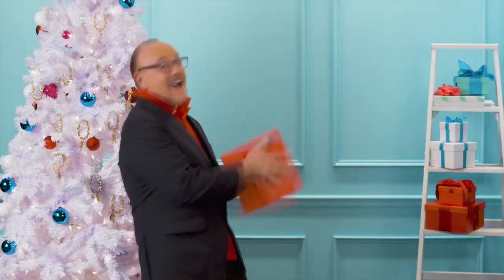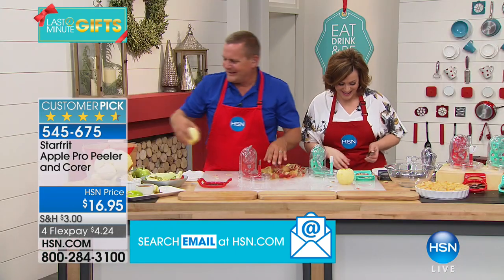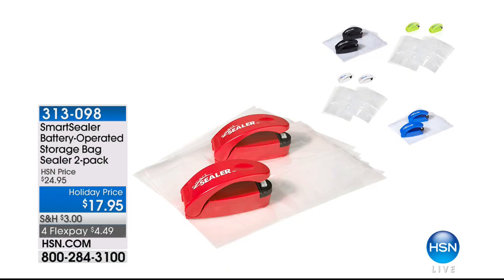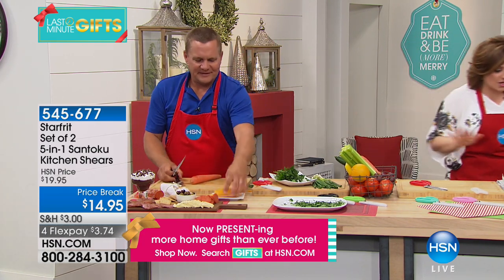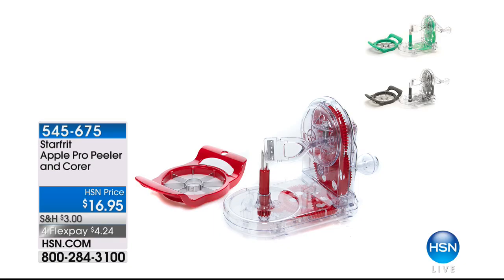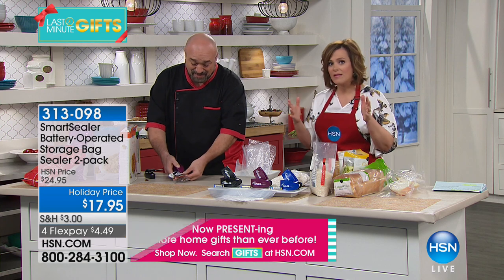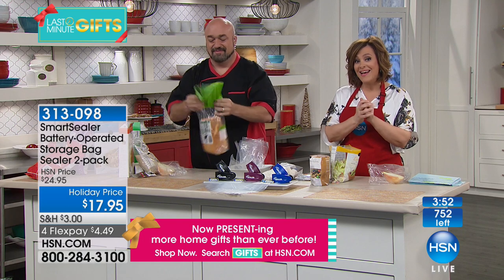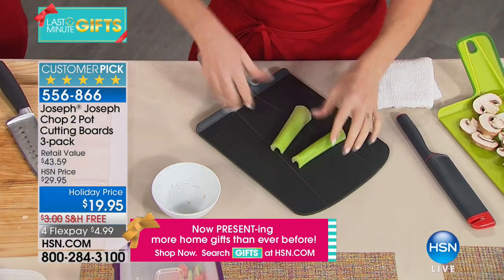HSN | Kitchen Gifts & Gadgets 12.19.2017 - 10 AM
This hour focuses on kitchen Gifts & Gadgets for everyone on your gift giving list that love to cook.